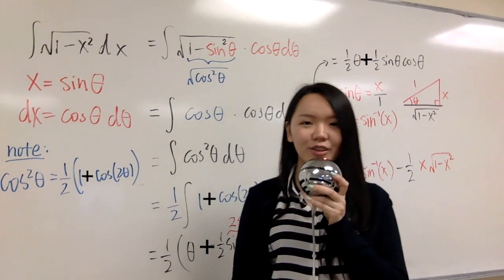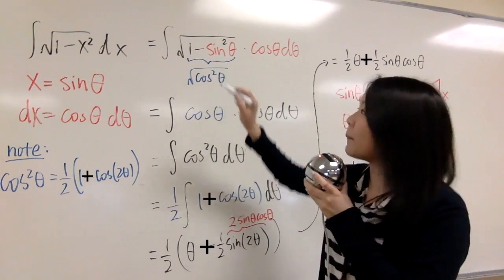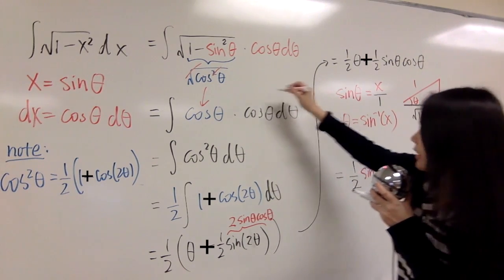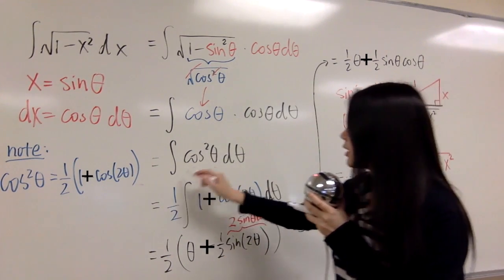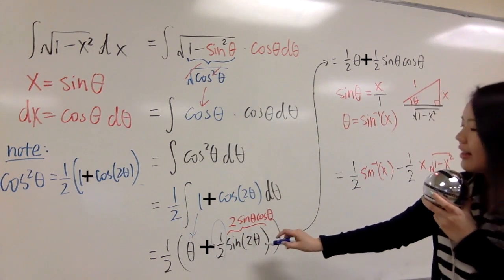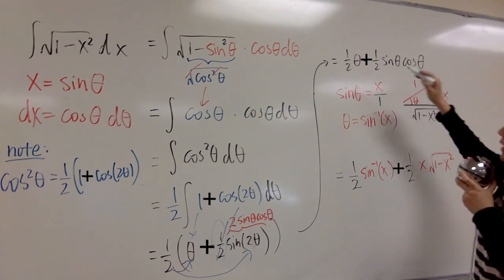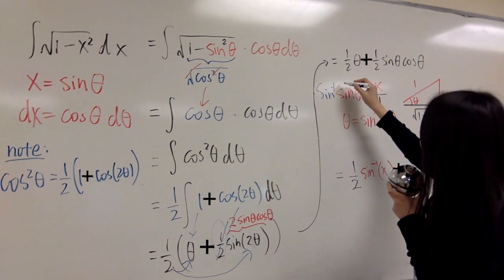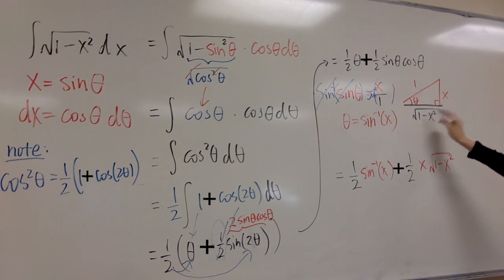integral of sqrt(1-x^2), trig substitution, calculus 2 tutorial